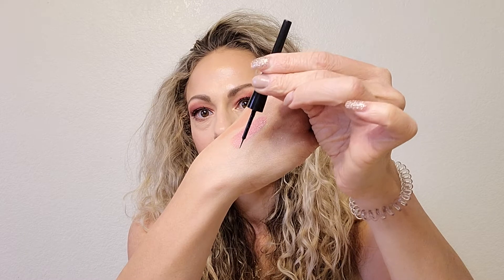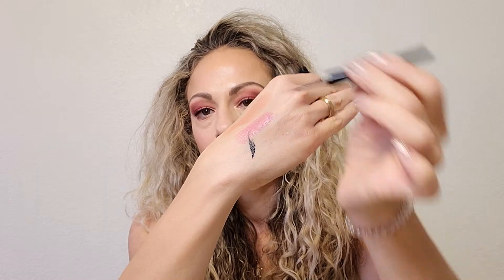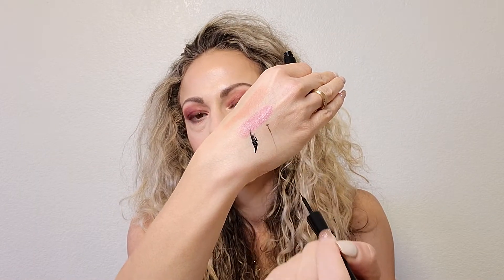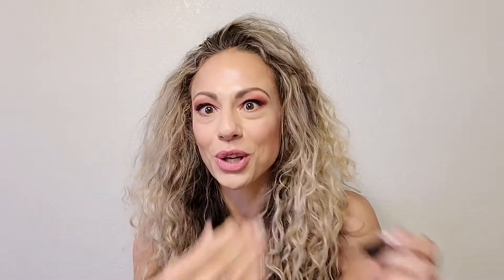Product review/recommendation for this makeup look.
I'm trying to make a tutorial but man it's hard!!! Till then I will go over products that I enjoyed using for looks that I liked. They are not necessarily new but I still would recommend them.